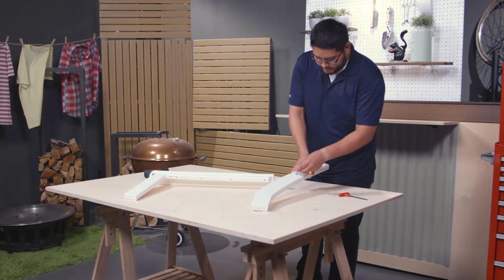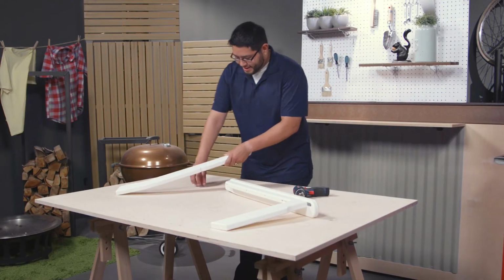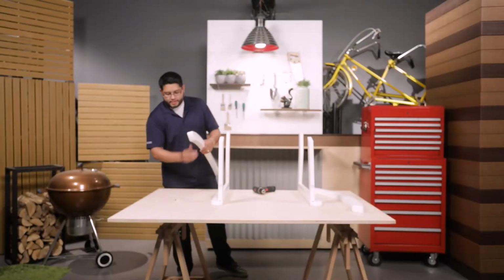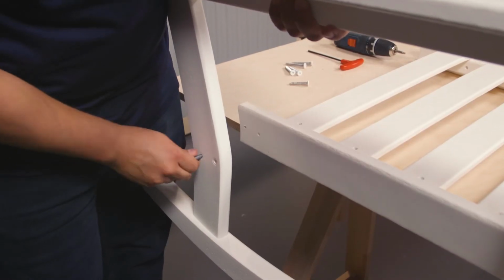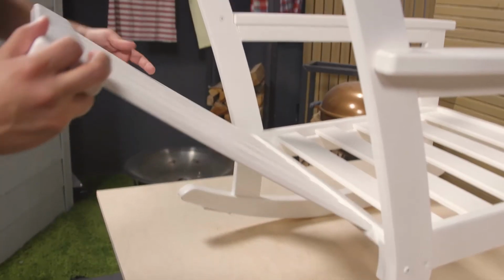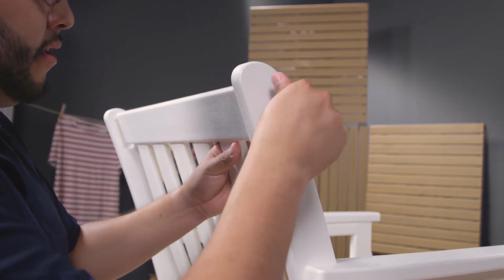How to Assemble the Polywood Vineyard GNR23 Series Deep Seating Rocking Chair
See how quick and easy it is to assemble a Polywood Vineyard GNR23 Series Deep Seating Rocking Chair.